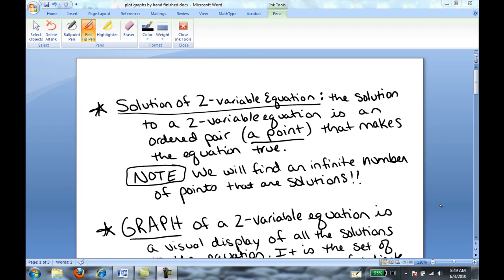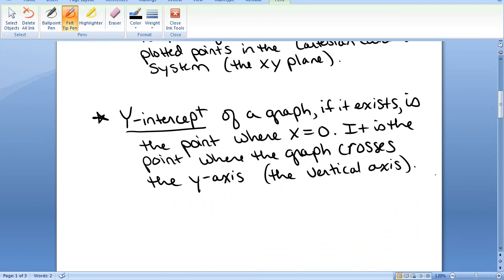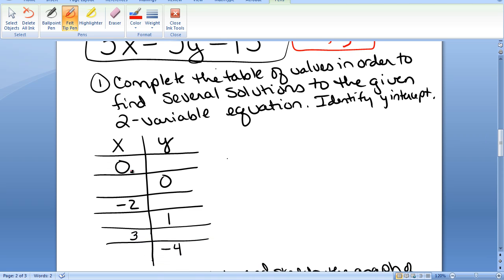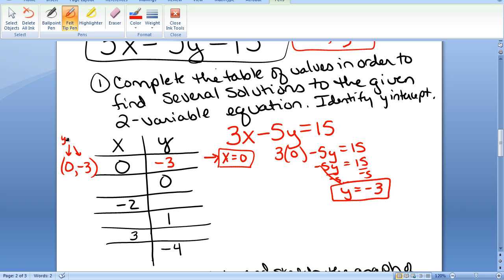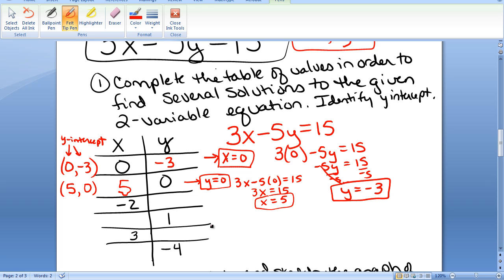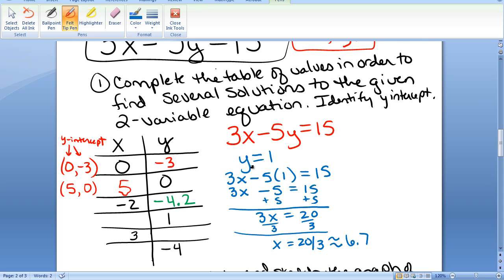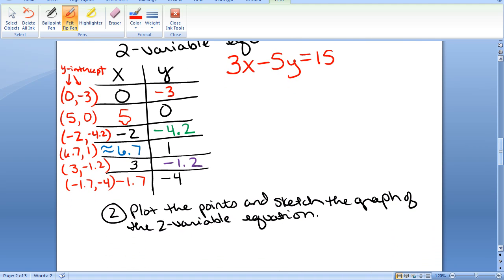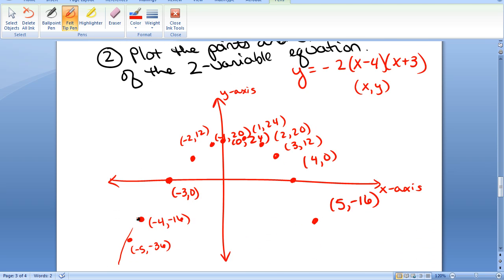12. Plot graphs by hand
plot graphs of 2-variable equations